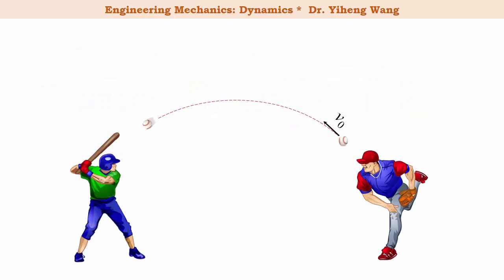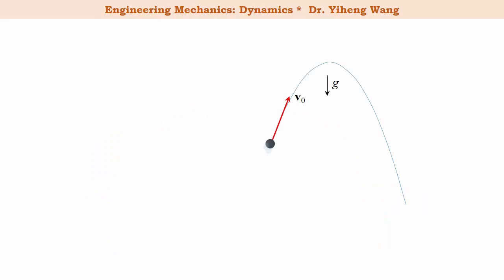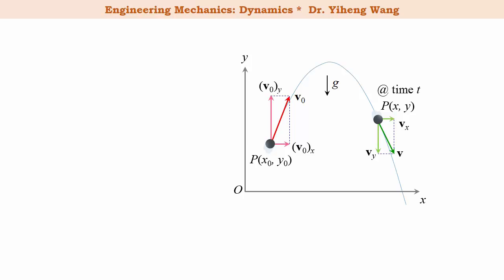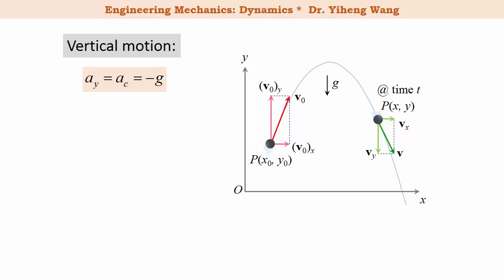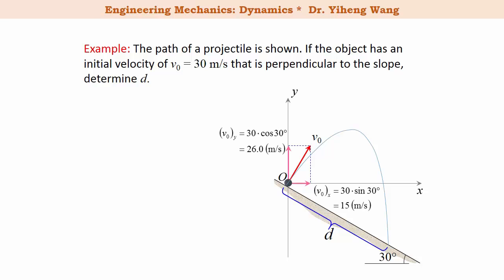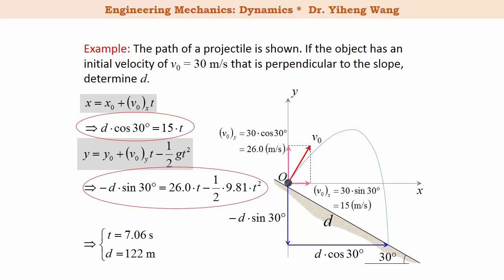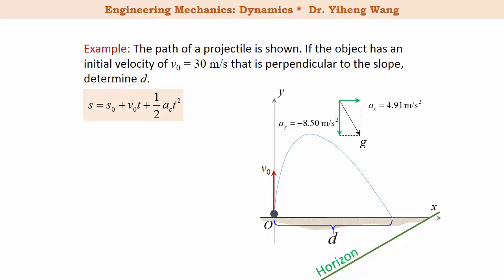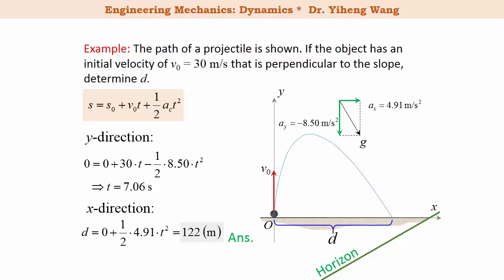[2015] Dynamics 07: Motion of a Projectile [with closed caption]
Answers to selected questions (click "SHOW MORE"):

3c

1. Closed-caption made by myself! -- not the automatic subtitle anymore.
2. Learning objectives added for each video.
3. Quiz questions added -- including end-of assessment questions and preparatory, exploratory questions.
4. Mistakes fixed and cleaned up.
5. New examples/contents for selective videos.

Learning objectives of this video:

1. To introduce the motion of a projectile.
2. To explain the analysis and various problem-solving strategies for projectile motion.